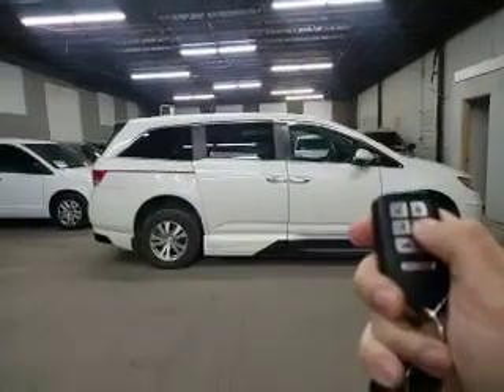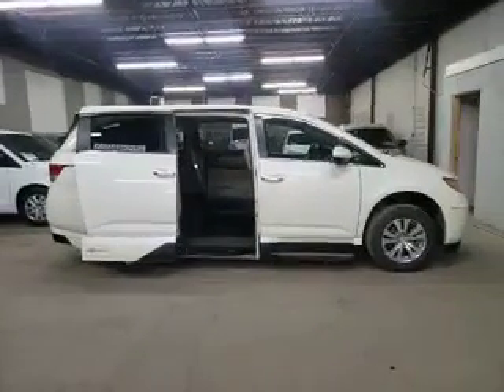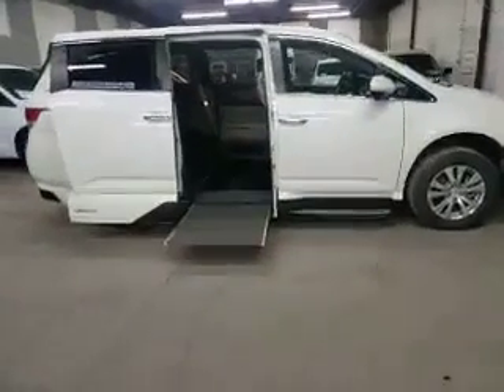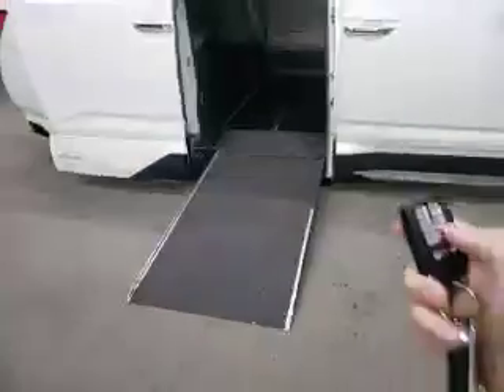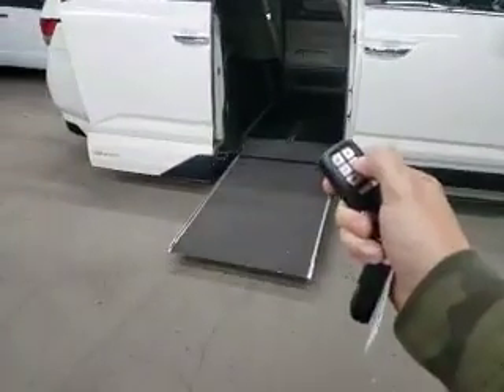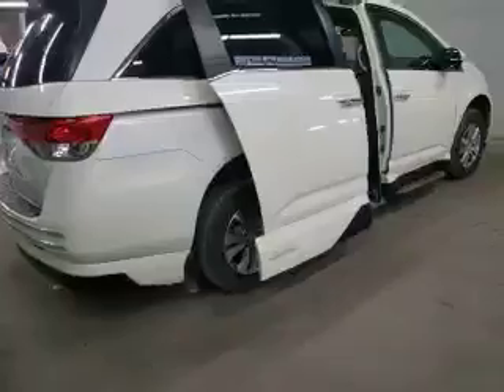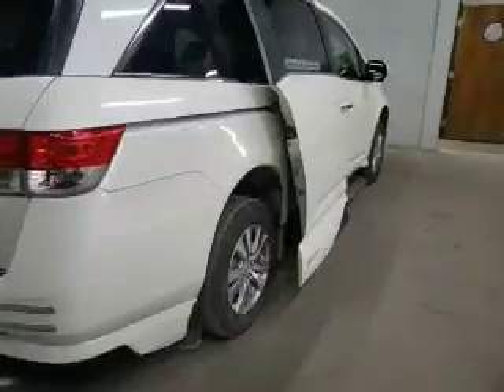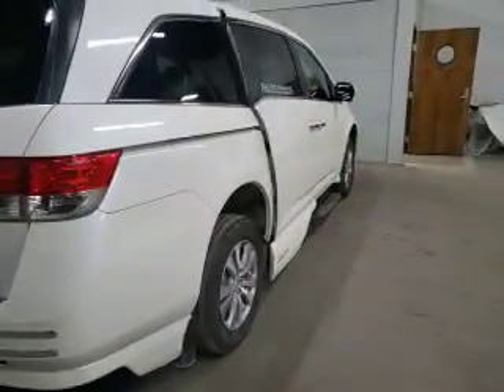Wheelchair/mobility van 2014 Honda Odyssey EX L (5727), 67k Miles, $39,995